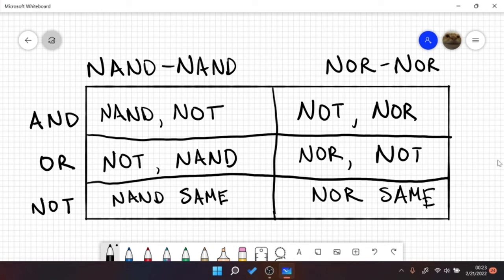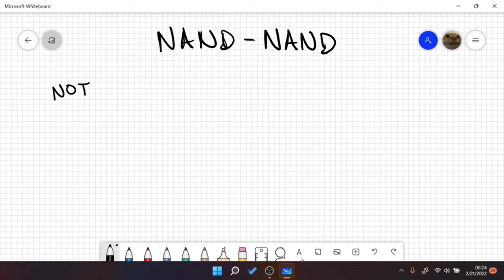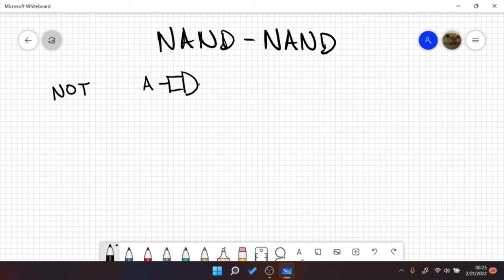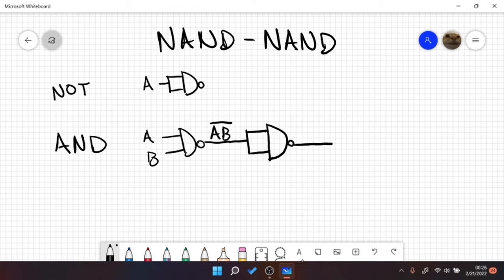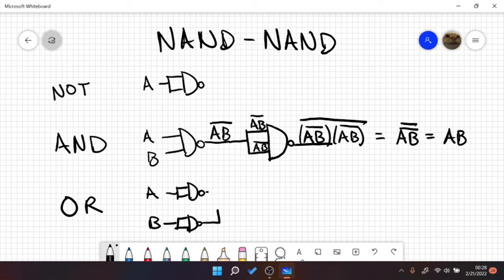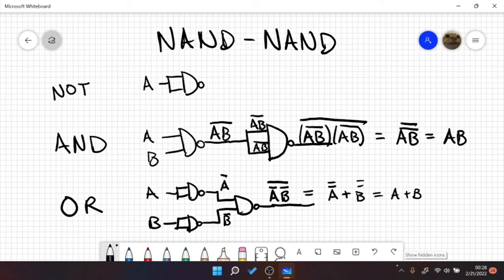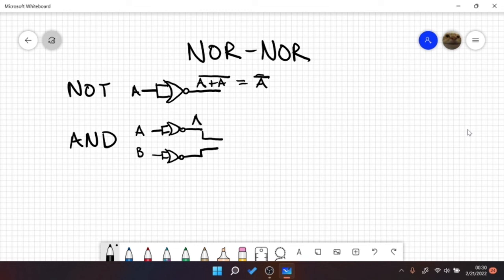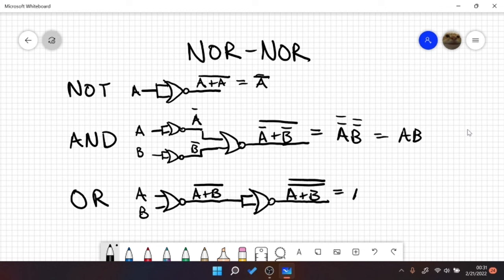NAND-NAND and NOR-NOR Implementation of AOI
In this video I go over how AOI (And Or Invert) gates are derived only using NAND and NOR gates.